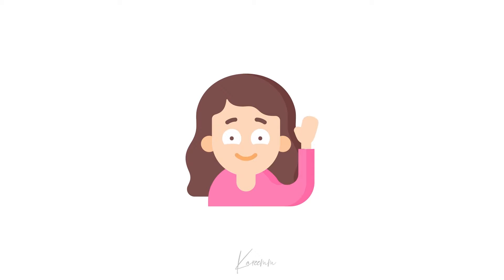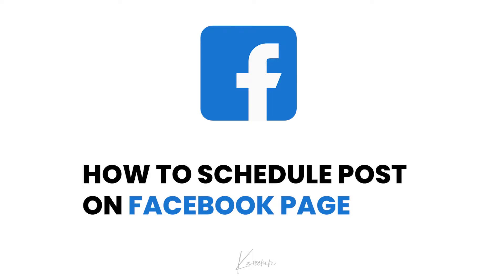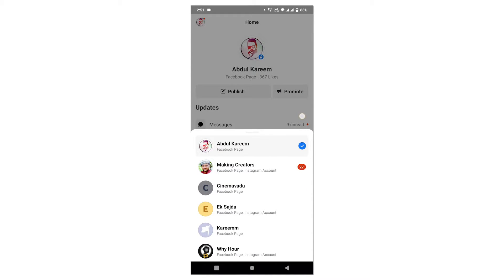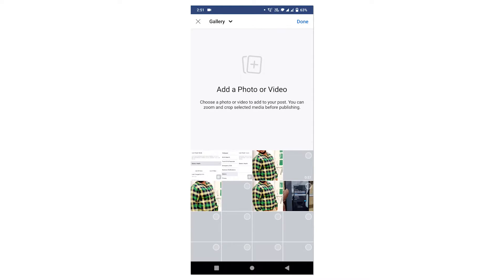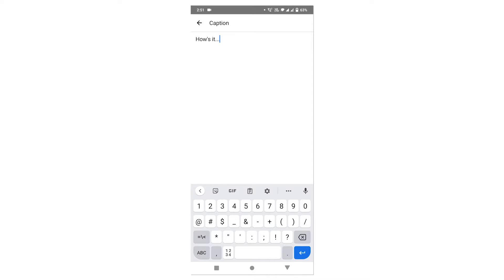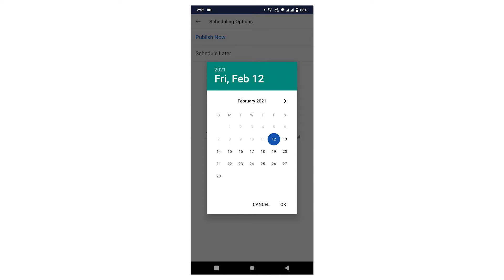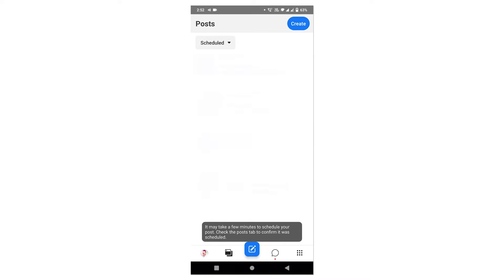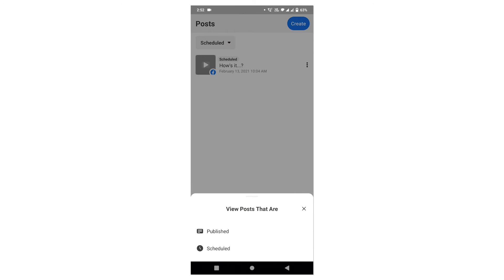How To Schedule Posts on Facebook Page